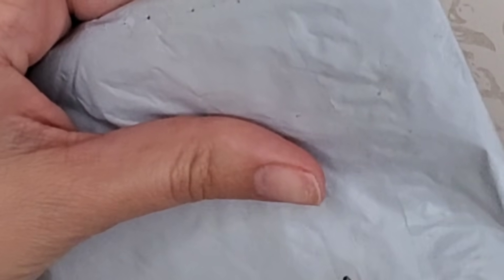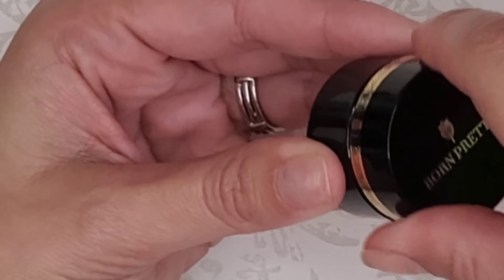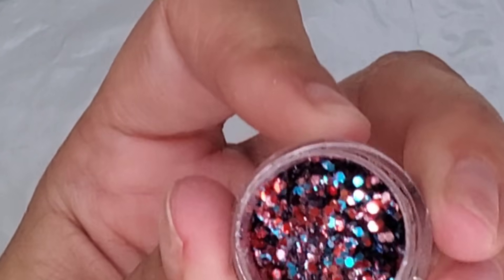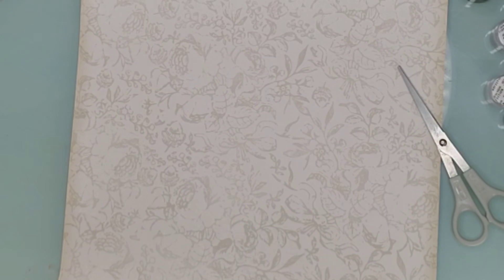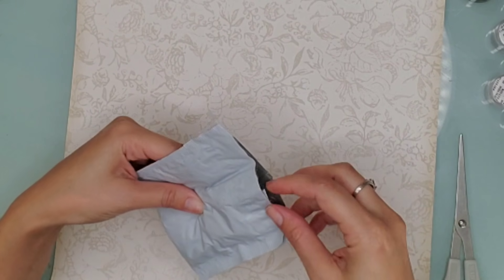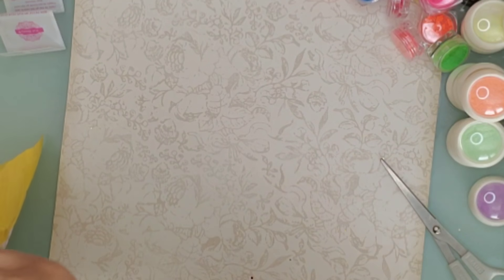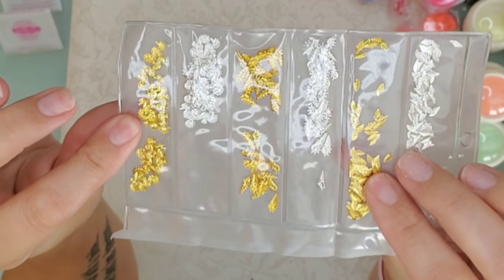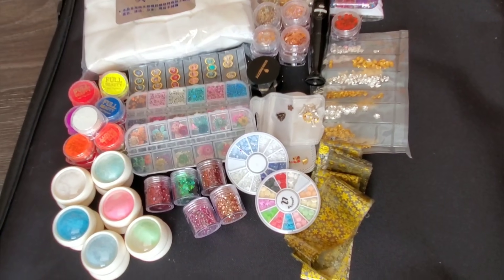Aliexpress Nail Haul! | Nail Supply Haul | The Polished Lily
Check out all these goodies from Aliexpress! This is my first Aliexpress haul and I loved everything. Can't wait to binge on there again lol.